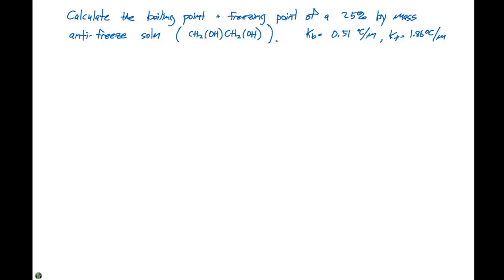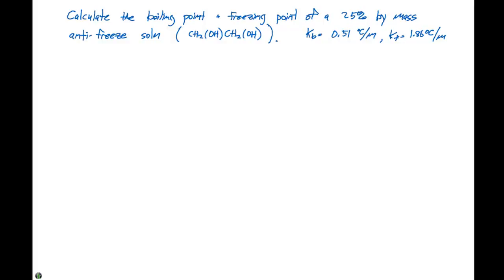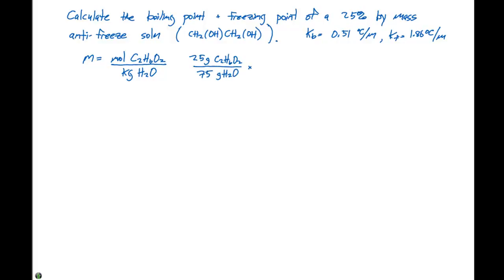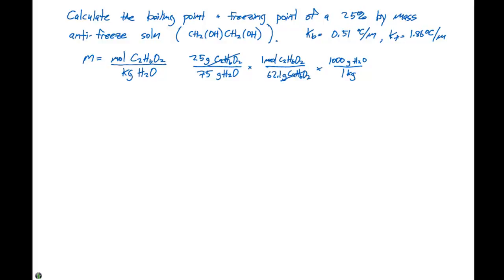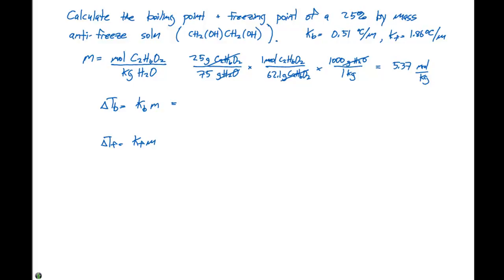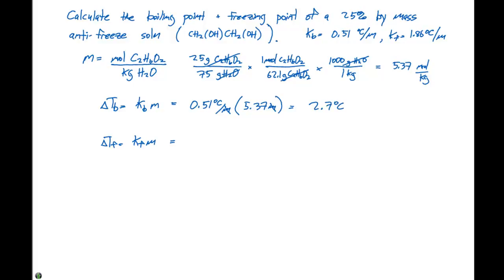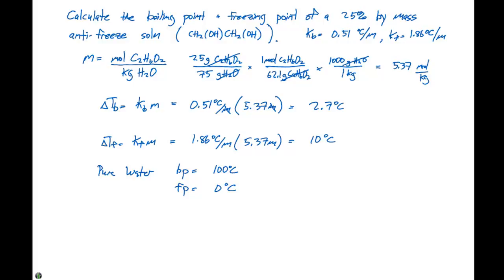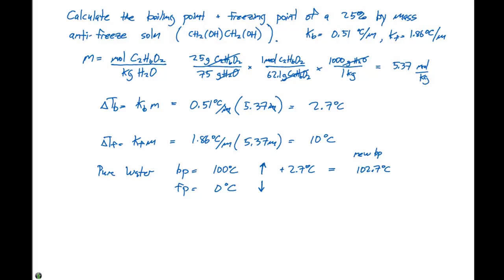13.5 Colligative Properties Example #1